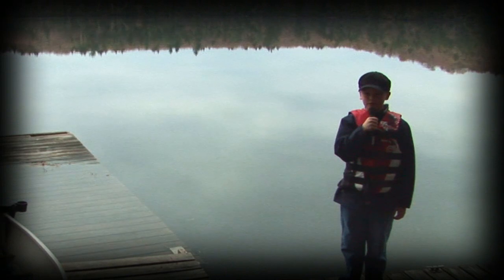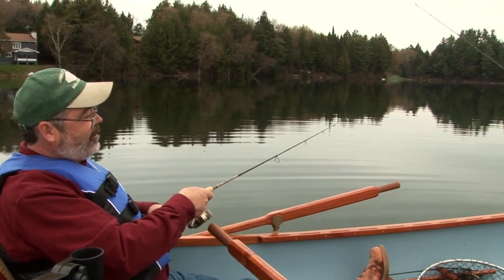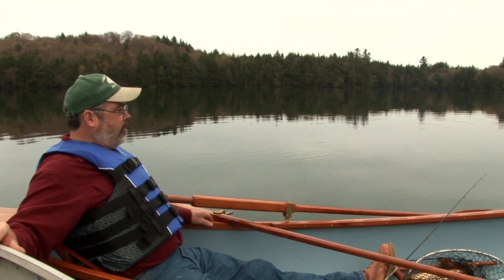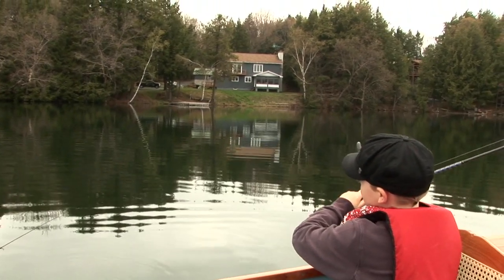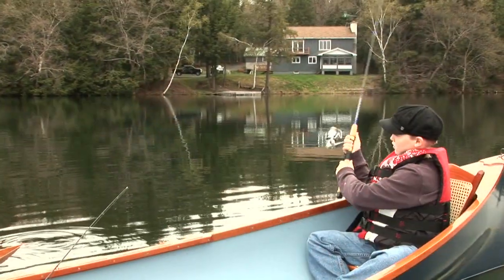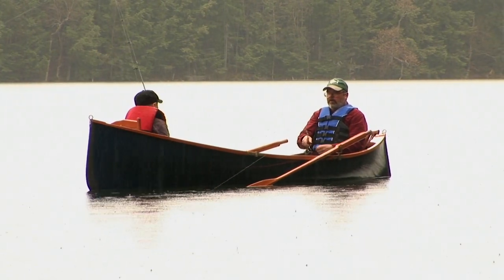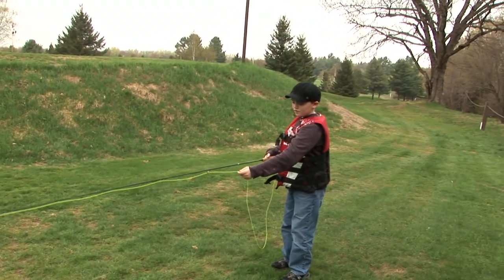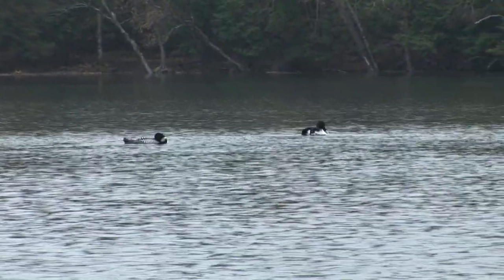The beauty of fishing on Green Pond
"Exploring the Adirondacks" star and Mountain Lakes Moves ambassador Colton Clement gets a feel for fishing from a lifelong friend and shares some tips along the way as we leave winter behind and gear up for spring.